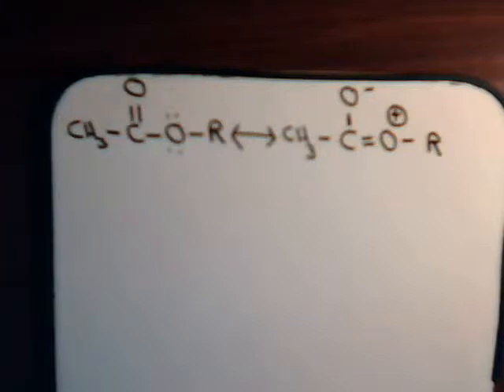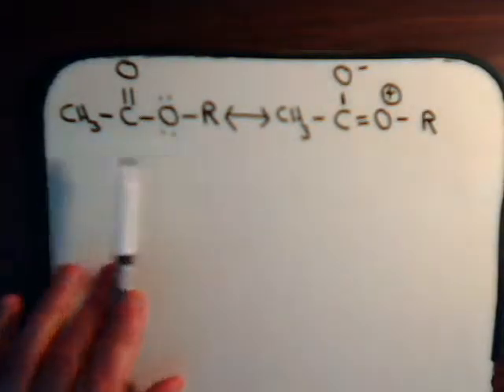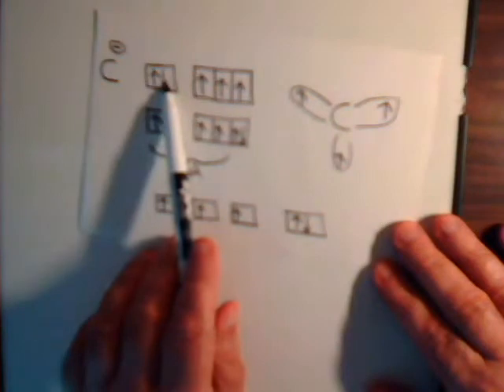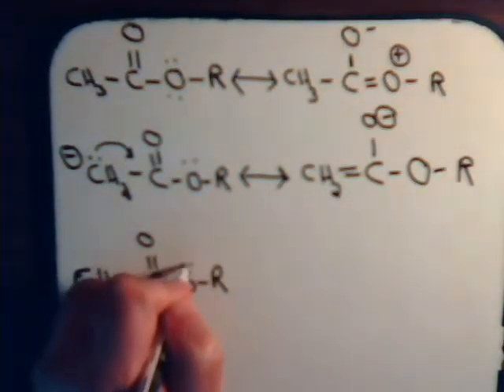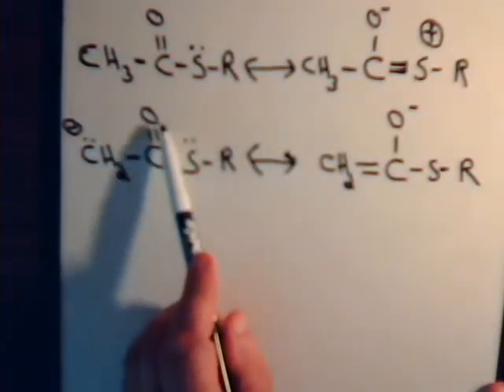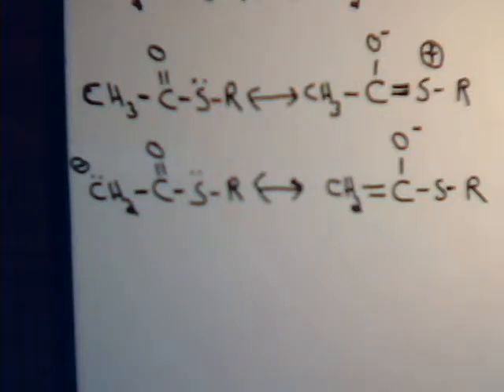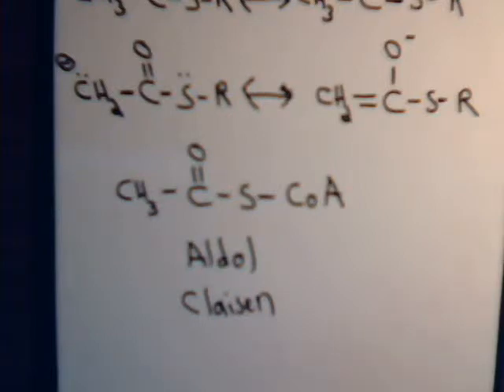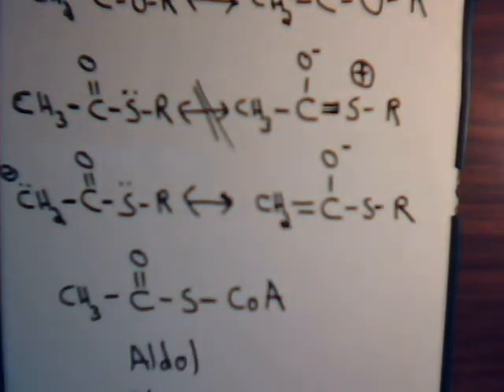Organic Chemistry Video #27: Mismatch Of P-Orbitals - Applications To Biochemistry Part B